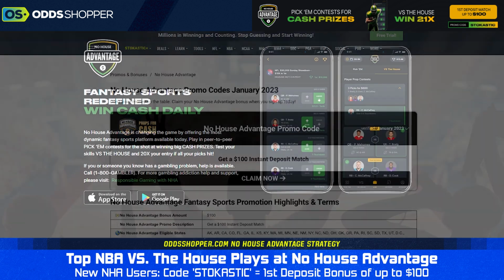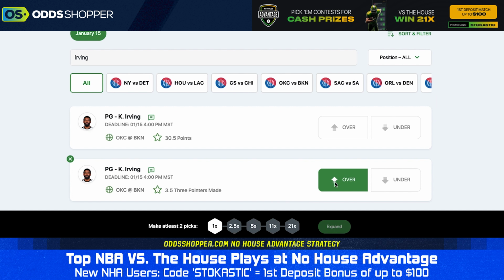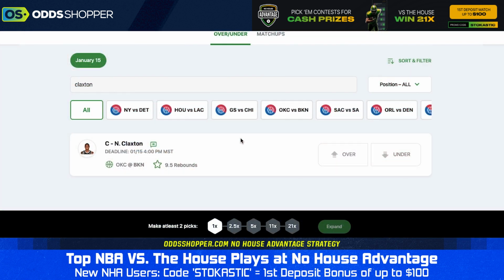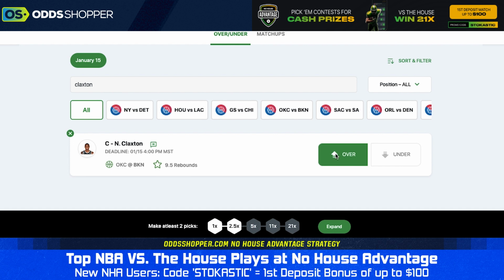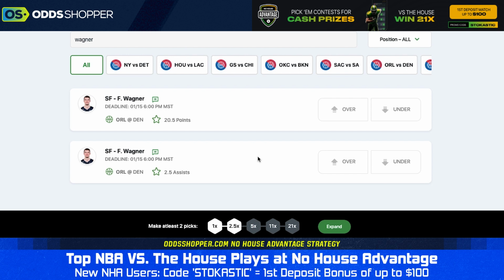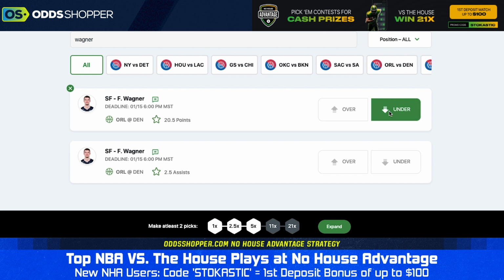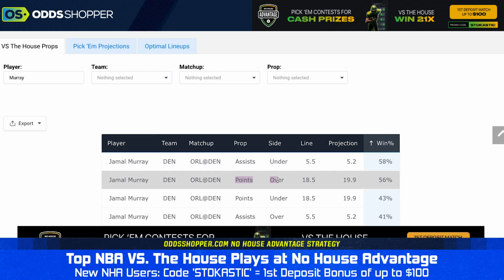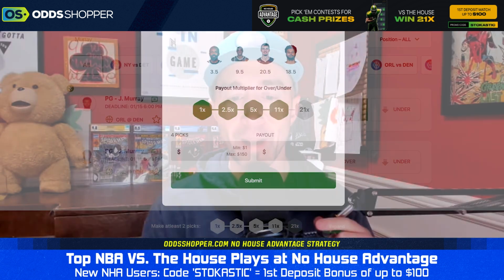No House Advantage NBA Player Props Today (1/15/23) | vs The House Picks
NBA player prop bets today (Sunday 1/15/23) for No House Advantage from OddsShopper betting expert Geoff Ulrich. Check out all of his favorite NBA picks and NBA predictions tonight.

🆓 Win a FREE month of Stokastic Platinum+ with the Stokastic Hall Of Fame Promo

📲 Click here to sign up for our Stokastic MVP program & a chance to win a FREE Year of Stokastic+ Platinum

📩 Get access to exclusive Stokastic promos, giveaways, and featured content for FREE by joining our daily newsletter

0:00 NBA NHA vs the House
1:45 Kyrie Irving, Brooklyn Nets NBA Player Prop
2:56 Nic Claxton, Brooklyn Nets NBA Player Prop
4:13 Franz Wagner, Orlando Magic NBA Player Prop
6:04 Jamal Murray, Denver Nuggets NBA Player Prop
7:25 NBA Player Props Recap